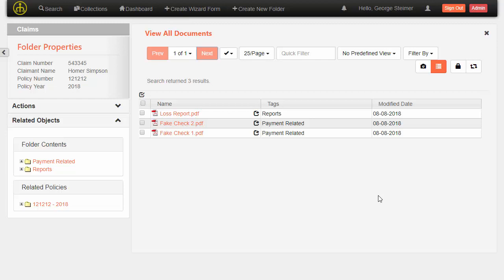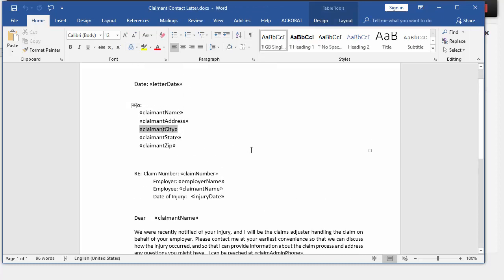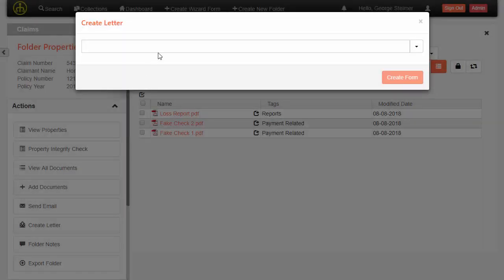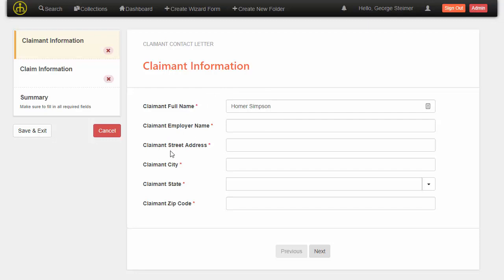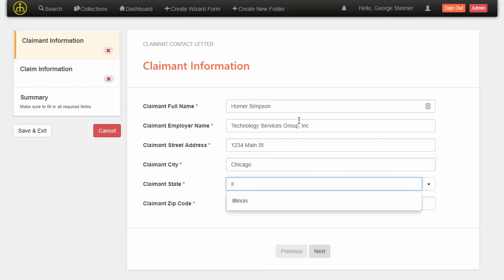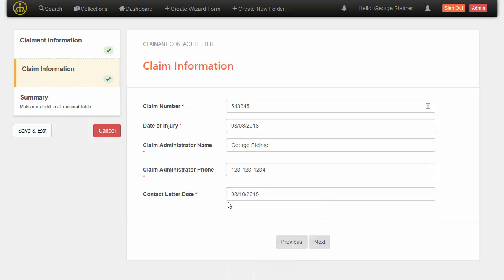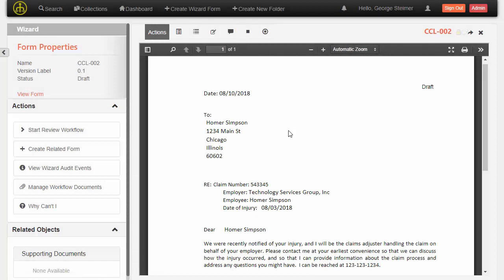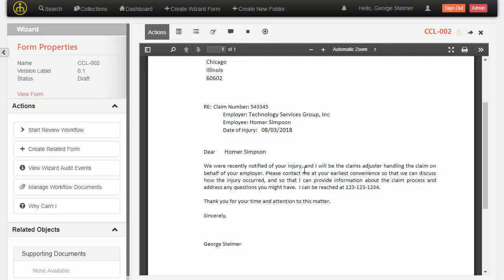Documentum and Alfresco - Automating Personalized Documents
Check out this short demo video that details how OpenContent Forms can be used to automate personalized document generation.